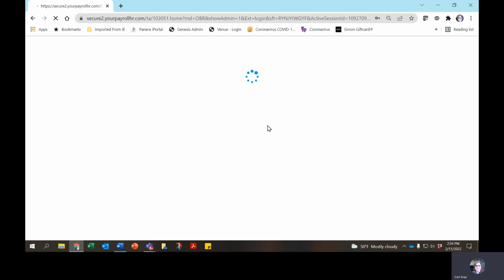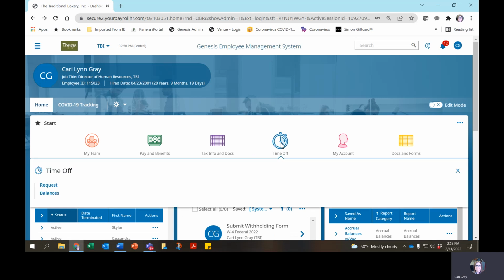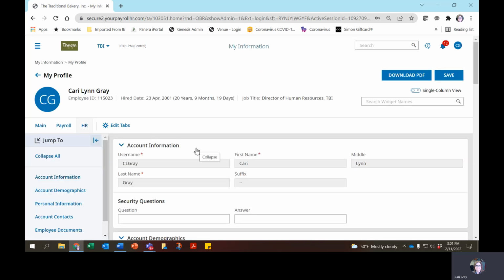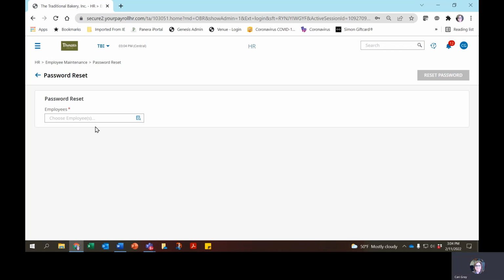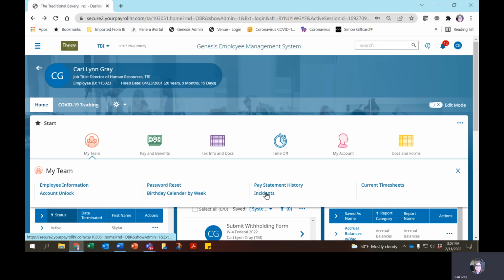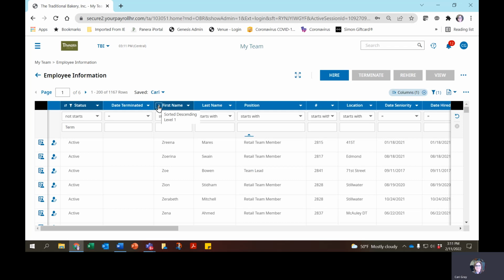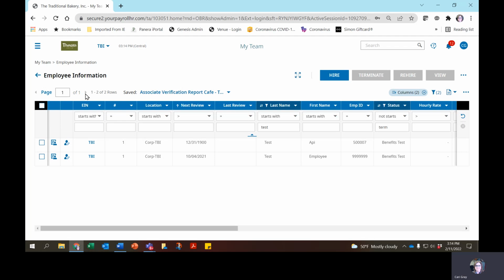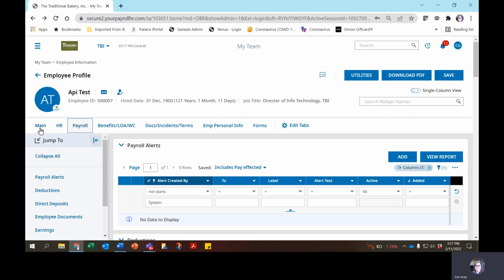Manager Training: Genesis HRIS/Payroll System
Manager training video on the basics of the Genesis System; introduction to Cari Gray, Dir of HR.